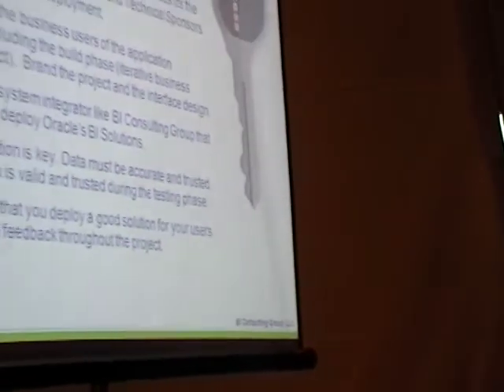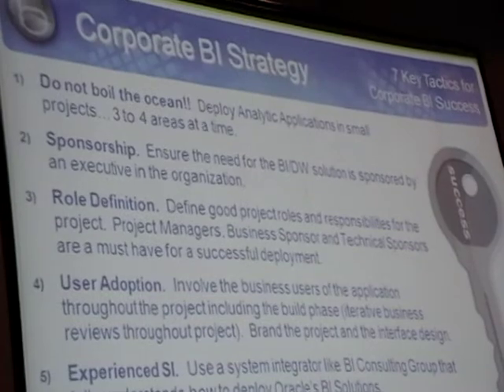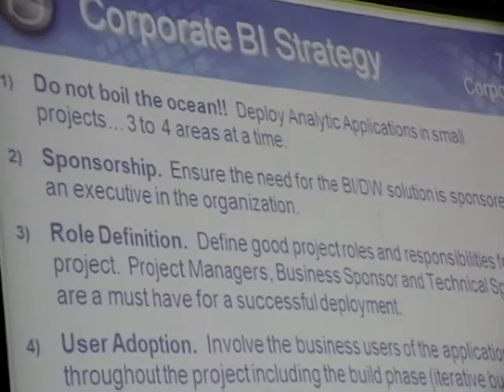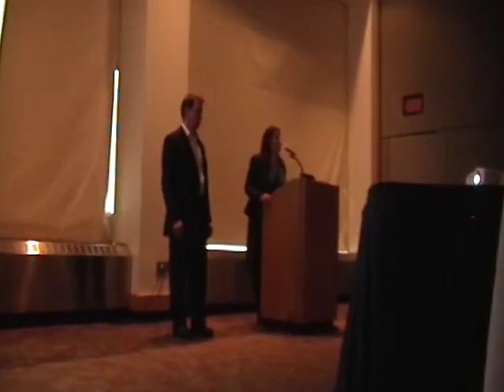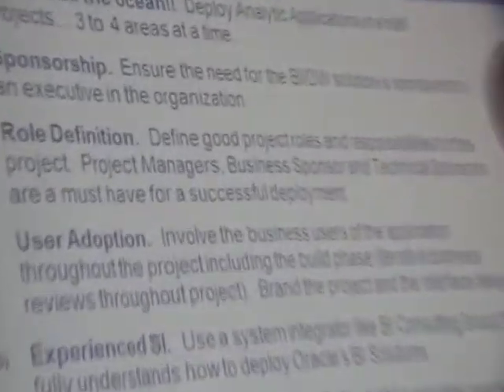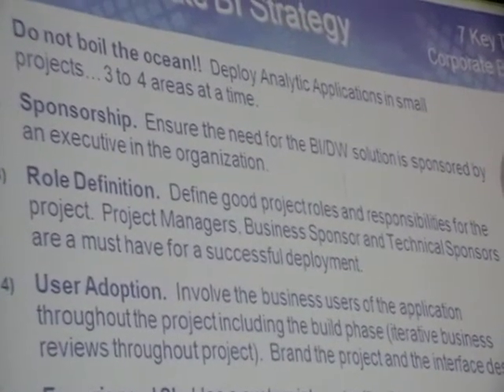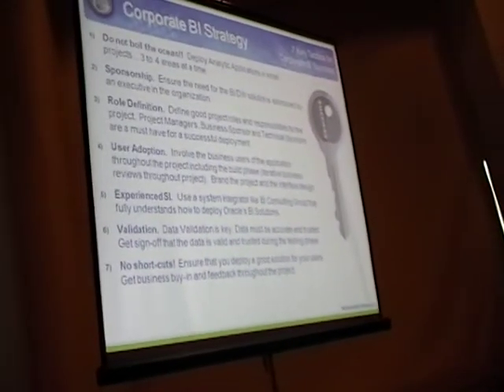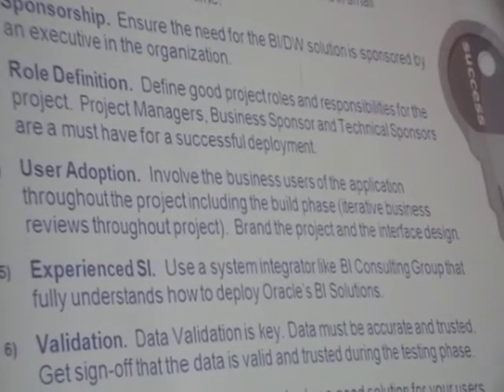Oracle BI Tech Day (6 of 10): 7 Key Tactics For Corporate BI Success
- Brad Reinders and Amy Mayer of BI Consulting Group speak at Oracle's Business Intelligence Tech Day in St. Paul, MN on December 9, 2008.